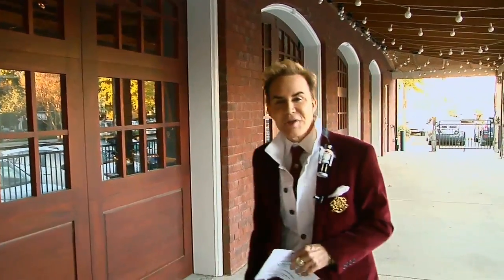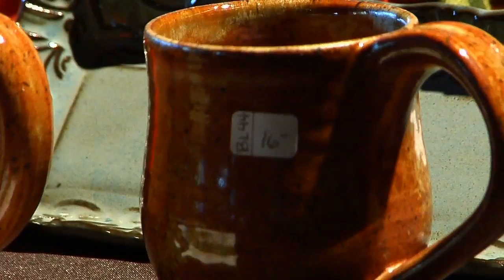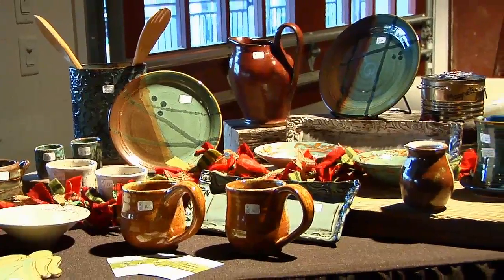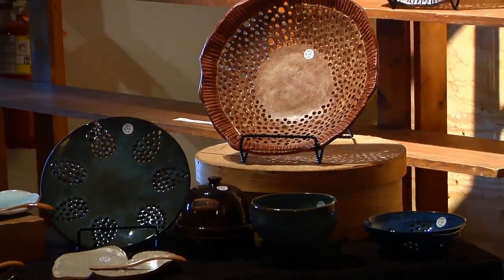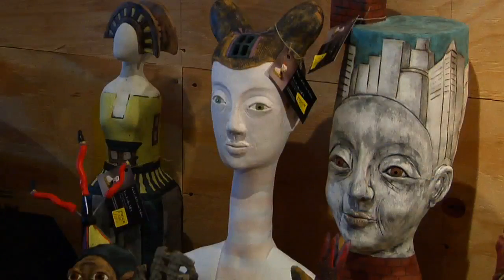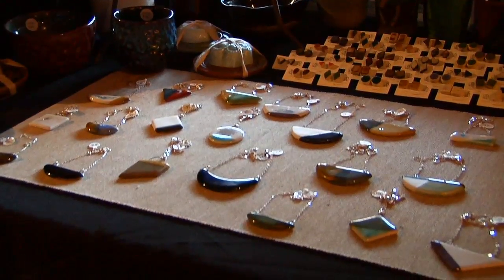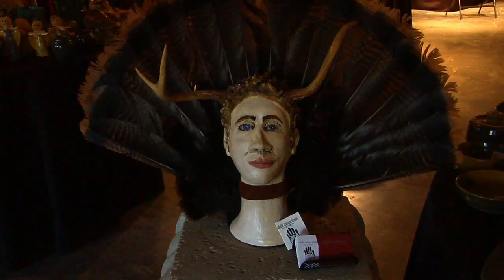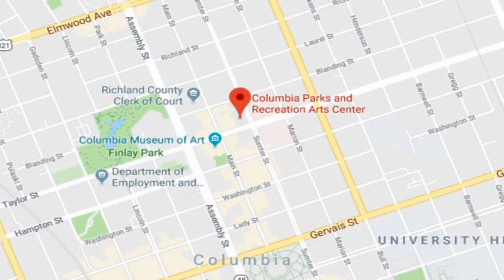11-29 ARTWACH - MIDLAND'S CLAY ARTS SOCIETY HOLIDAY SALE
THURS-SUN @701 WHALEY